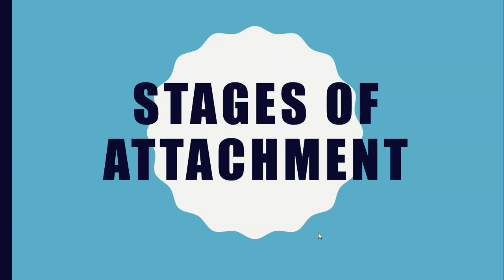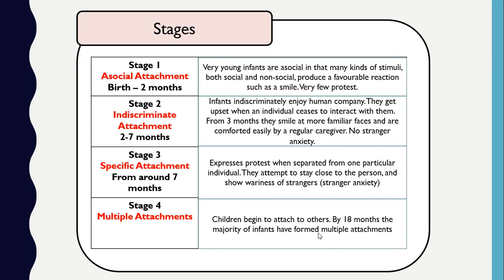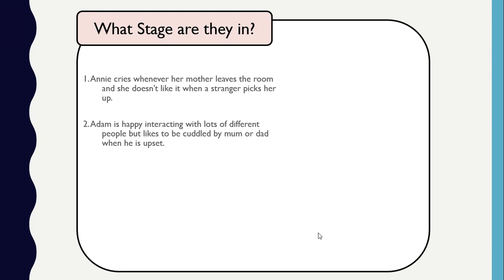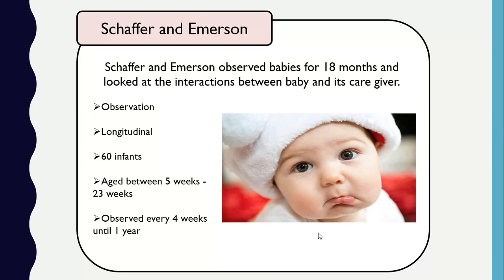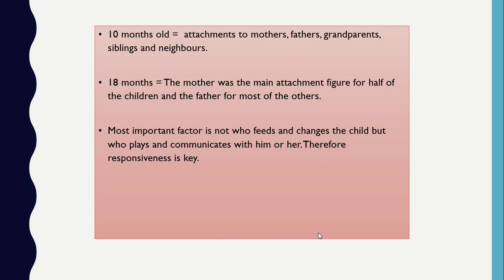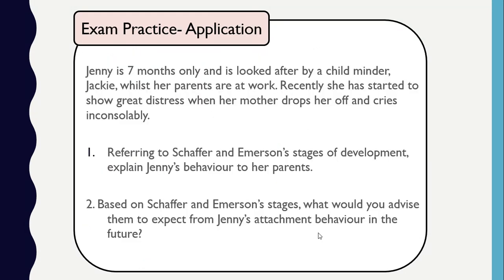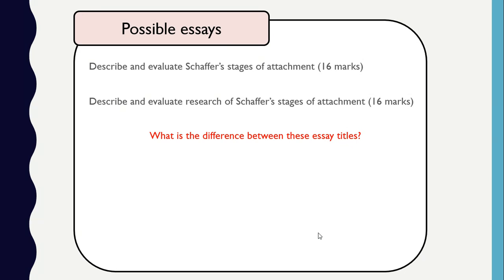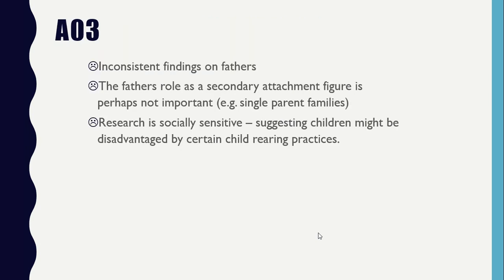Untitled: May 12, 2020 1:47 PM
Stages of Attachment and Role of the Father